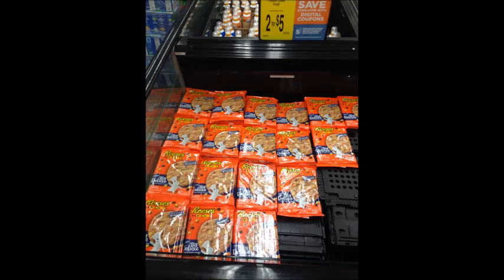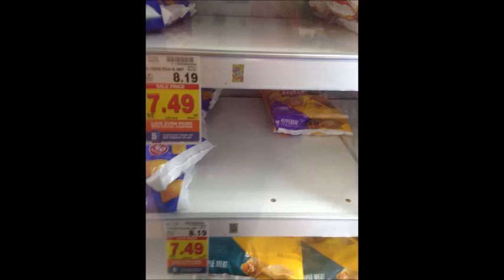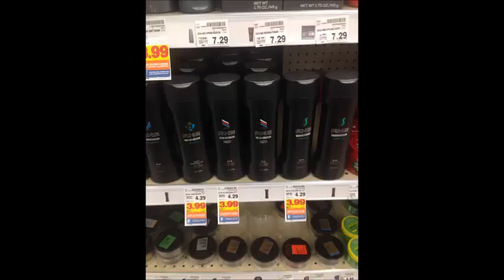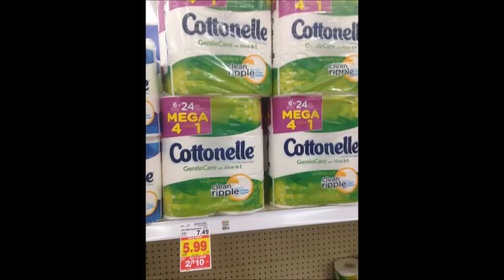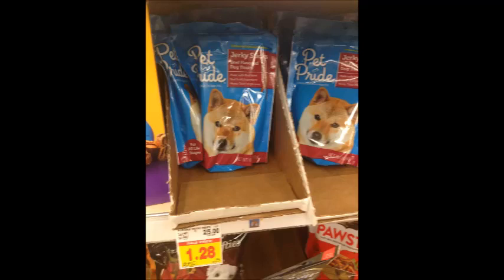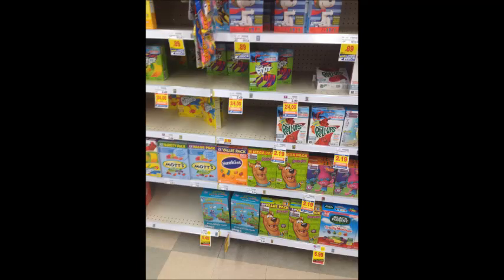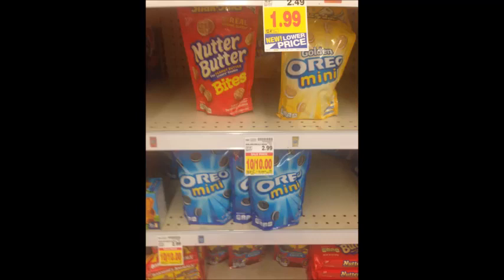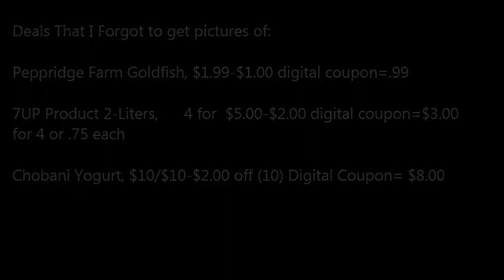Nearly 200 NEW Kroger Deals! *8/9-8/15*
Hi Everyone! There are TONS of new deals at Kroger. The majority of them only take digital coupons- so anyone can do these deals.

Luvs Diapers (I apologize for stating that there is a $2.00 coupon. The value has been lowered to $1.00 off- so it would cost $5.99 per package)